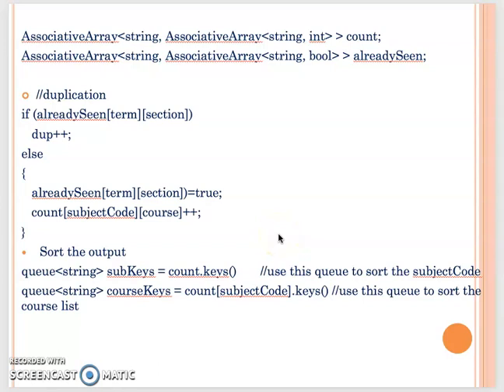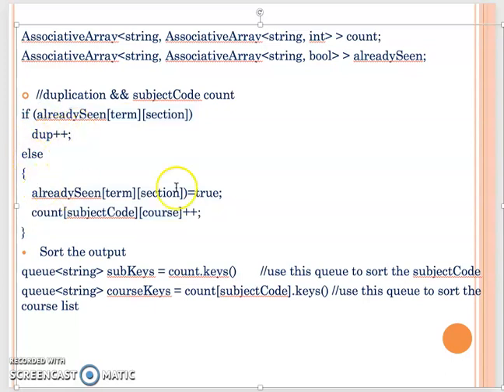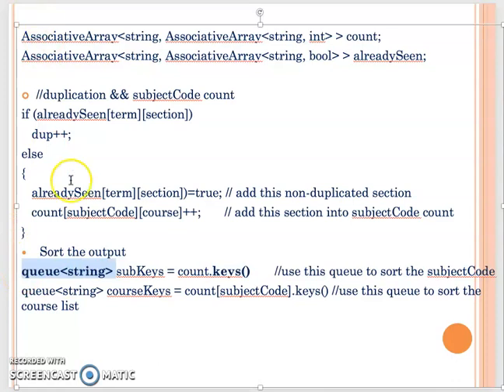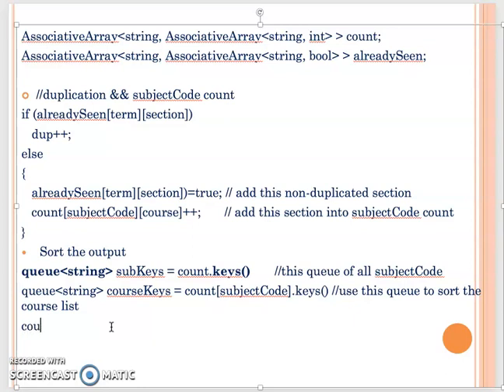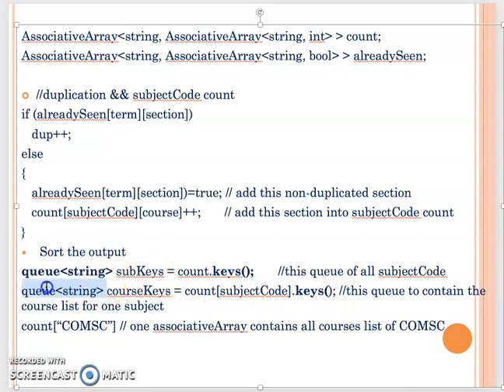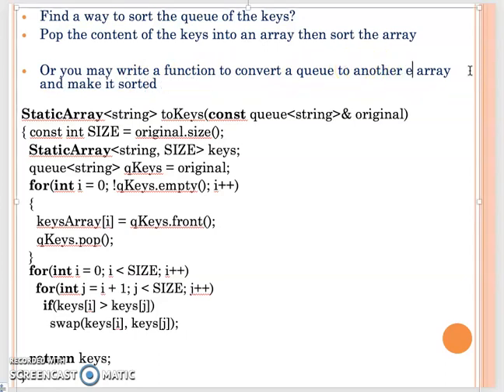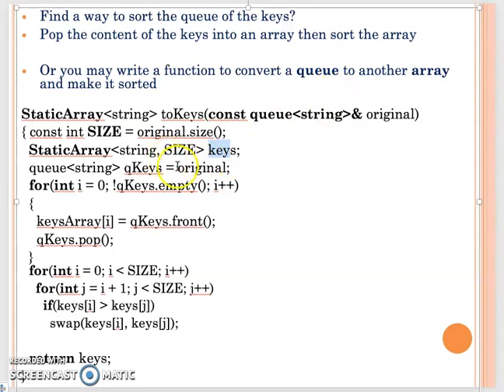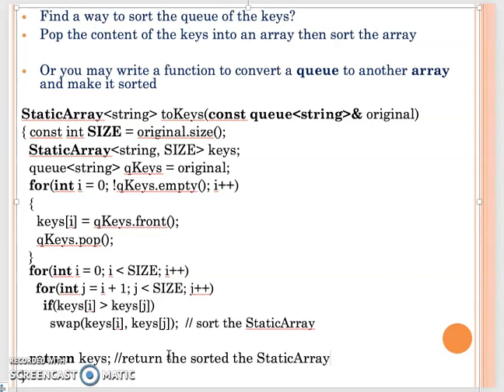COMSC210Module10AssignmentOutput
Demonstrate how to output the subject Codes and course list in a sorted order in Assignment 10